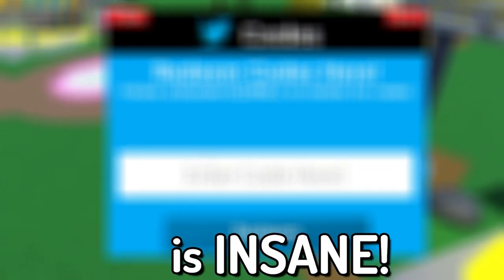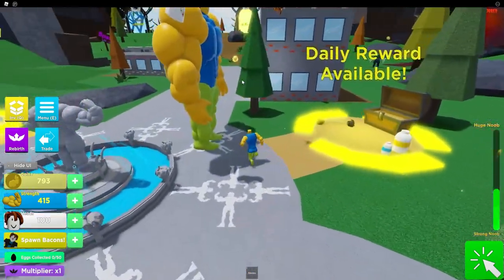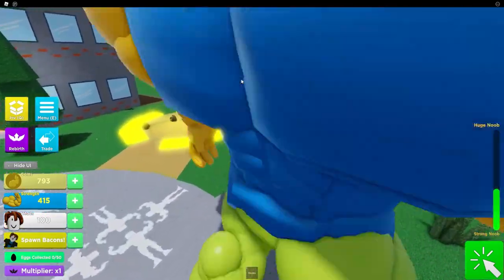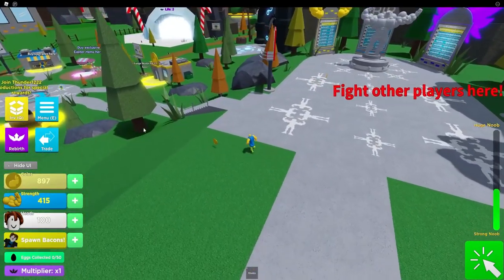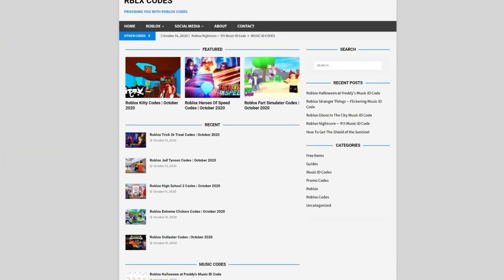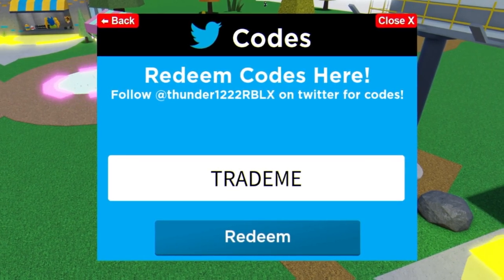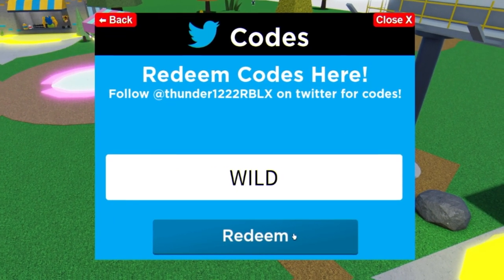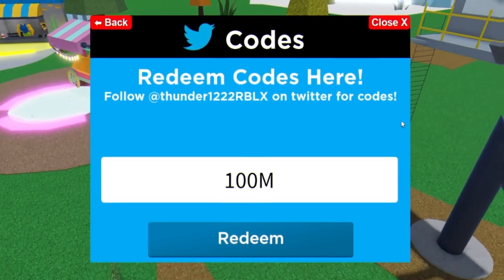ALL NEW SECRET *EGG HUNT* UPDATE CODES In Roblox Mega Noob Simulator!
In this video I will show you ALL Mega Noob Simulator CODES on Roblox! The NEW codes will give you rewards for Mega Noob Simulator...